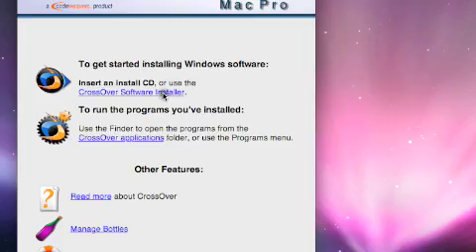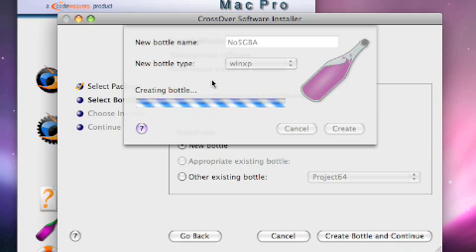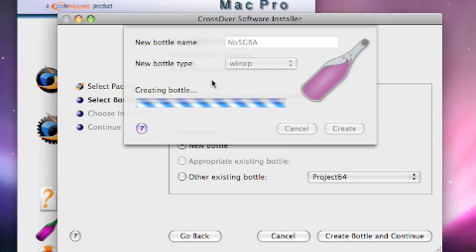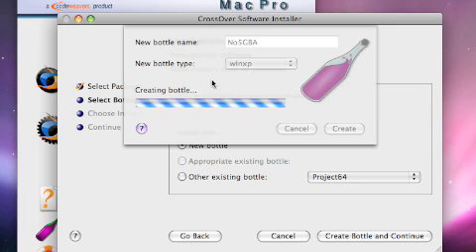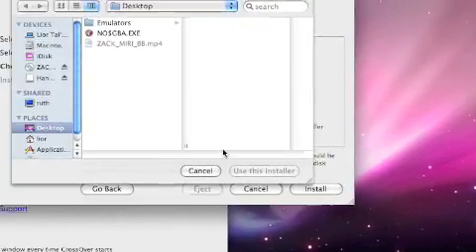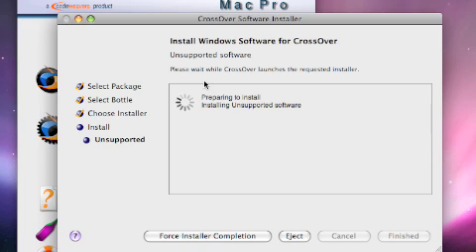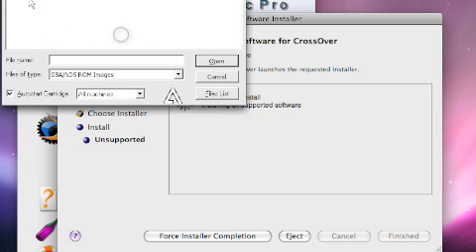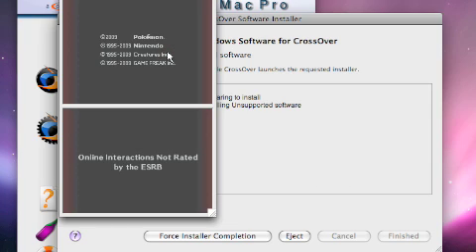How to play Nintendo DS on a Mac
Here is a video on how to install a nintendo ds windows emulator on a mac using crossover. Make sure you don't do anything illegal and download legal roms. FOR MACS: YOU CAN ONLY USE VERSION 2.6a OF NO$GBA IF YOU WANT IT TO WORK AND SAVE YOUR GAME CORRECTLY